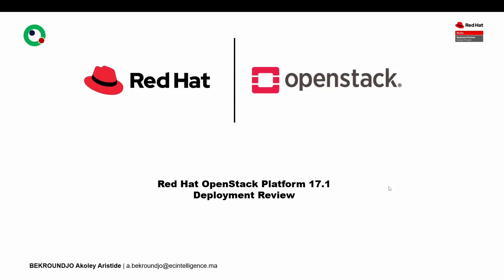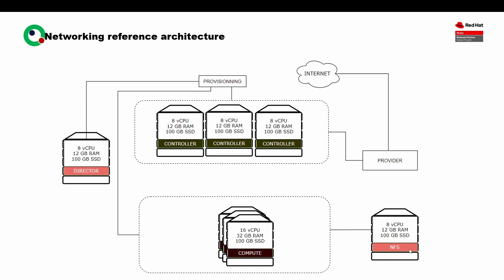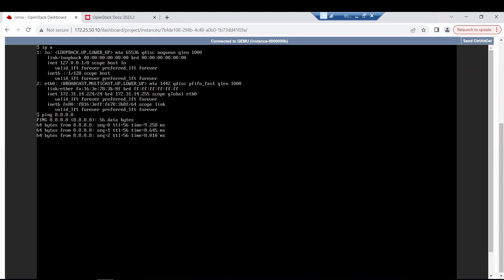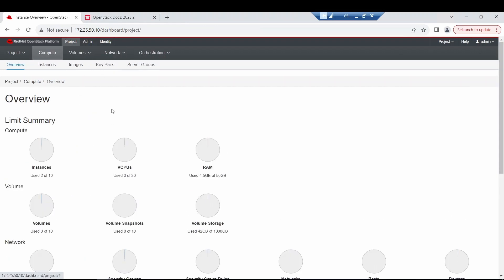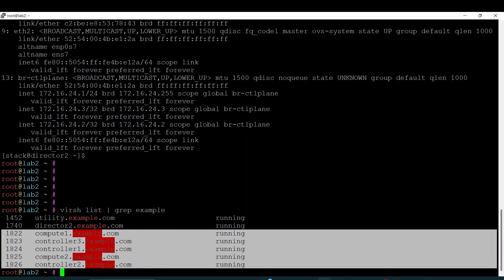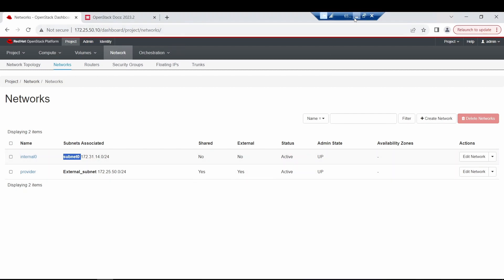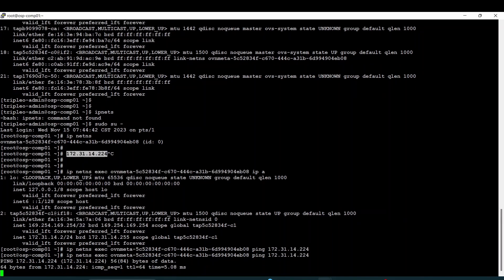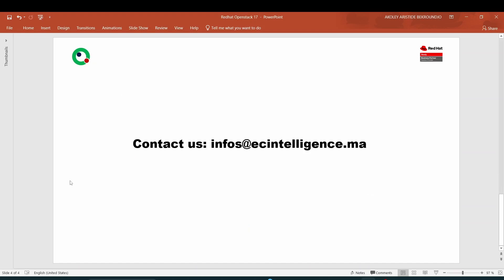Red Hat OpenStack 17.1 deployment review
Join me as I review the deployment of Red Hat OpenStack Platform 17.1! In this video, we explore the reference architecture used, navigate the platform's web interface, perform live migration testing for instances, and evaluate the undercloud. This review provides valuable insights into the capabilities and performance of Red Hat OpenStack 17.1, making it ideal for cloud engineers and IT professionals.

📌 Highlights Covered:
-Overview of the reference architecture for deployment
-Web interface walkthrough and features
-Live migration testing for OpenStack instances
-In-depth assessment of the undercloud setup

At EC INTELLIGENCE, we offer expert support for all private cloud deployments using OpenStack and backend storage solutions.